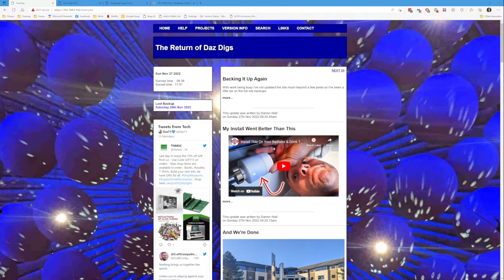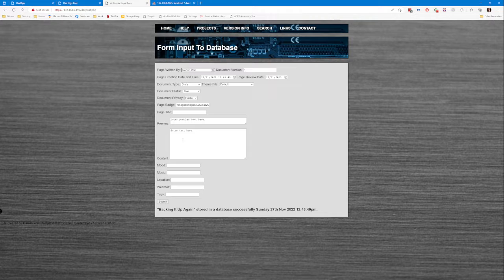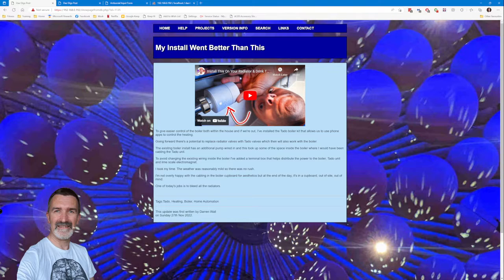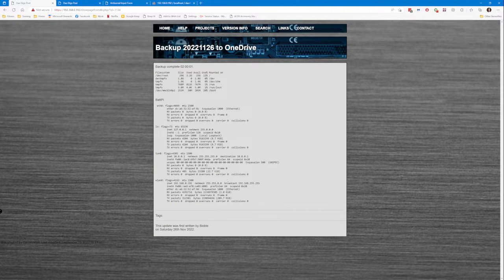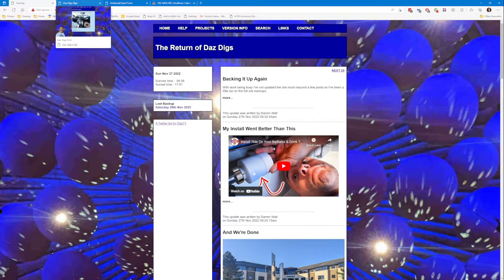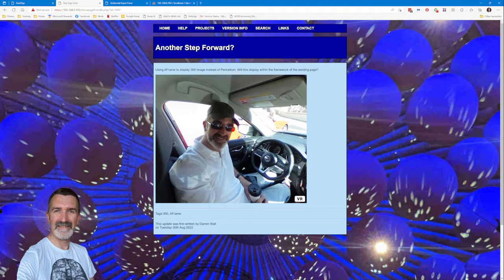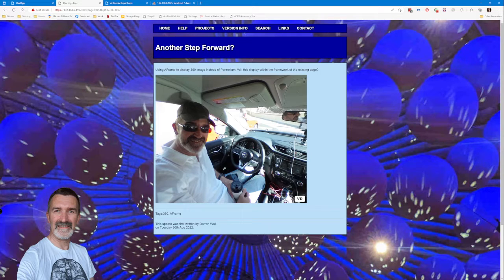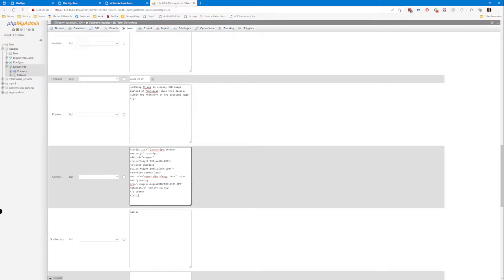Displaying 360 Images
A very brief overview of my personal "antisocial media" site and how I'm able to display 360 images on it.